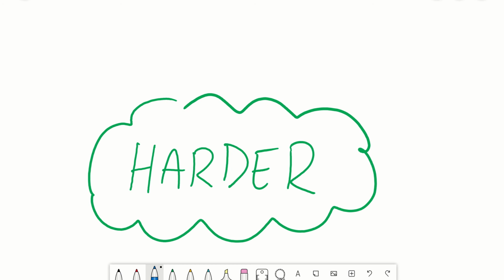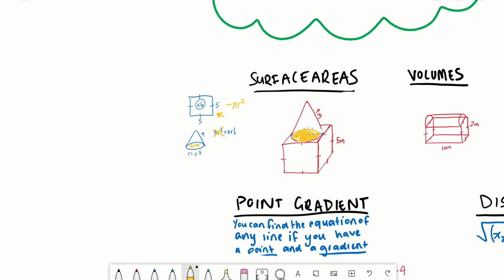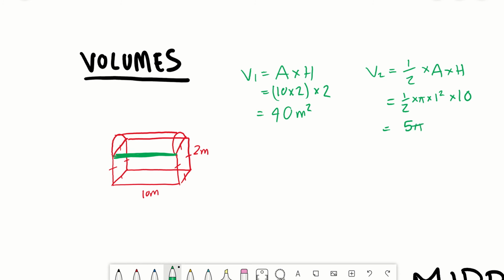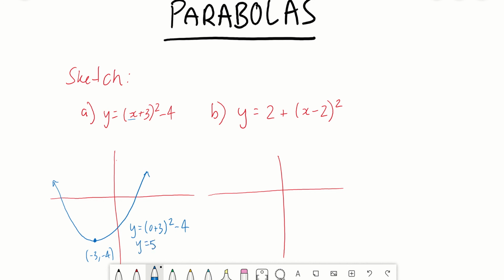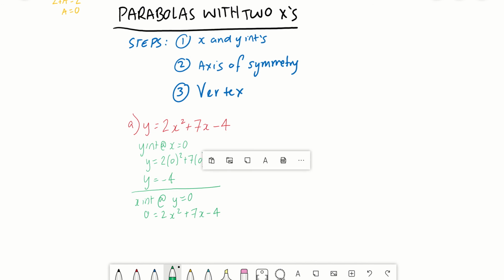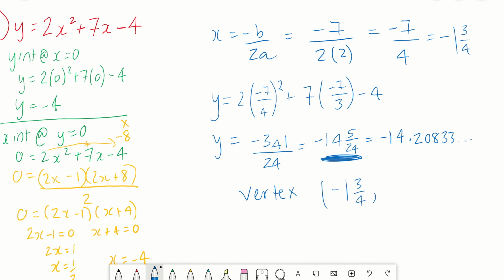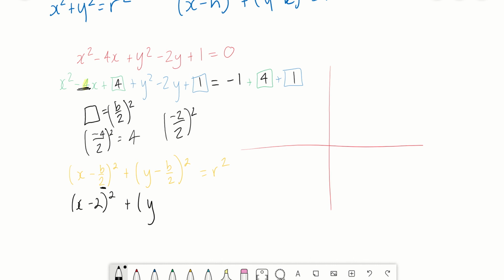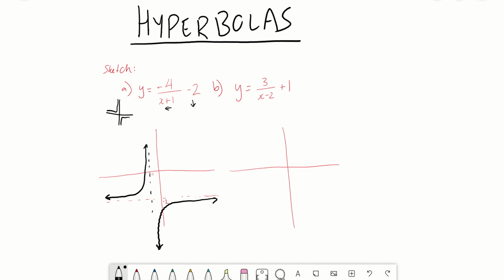Year 10 Surface Area/Volume & Linear/Non-Linear Summary Video Part 2 of 2